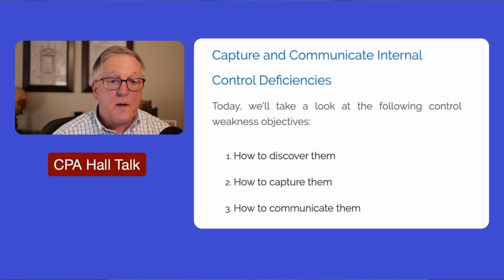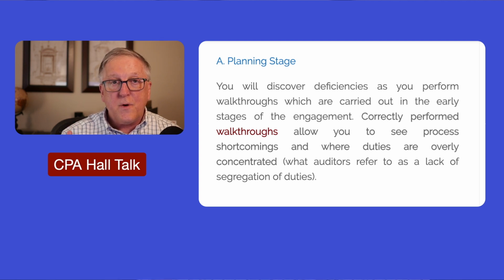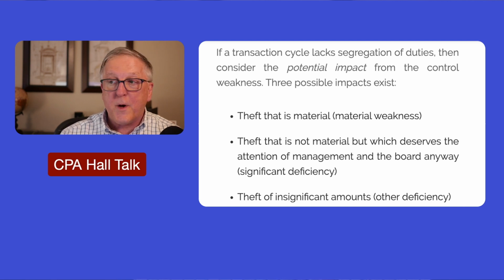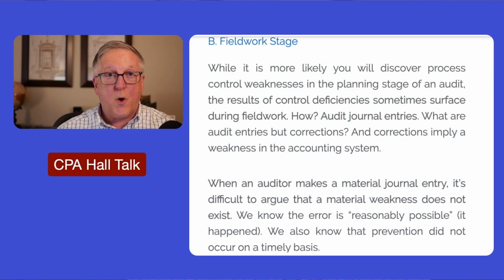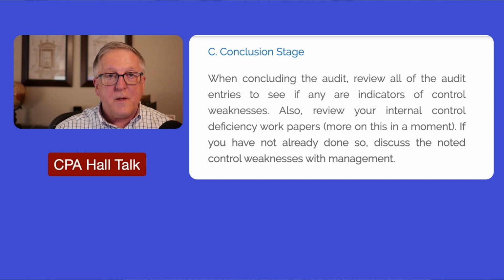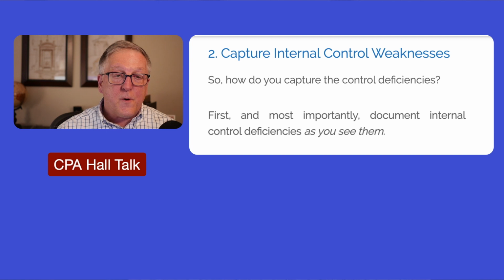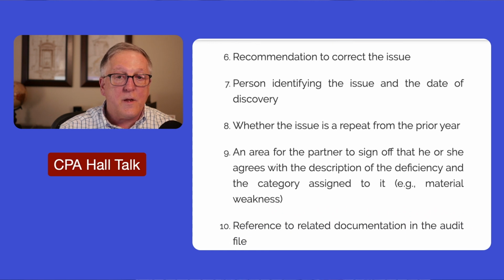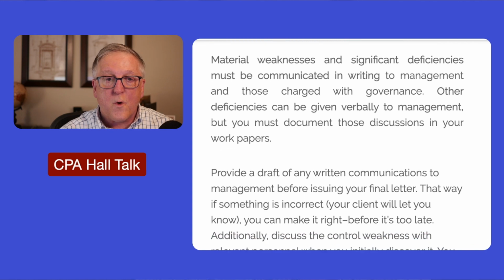How to Identify and Communicate Internal Control Weaknesses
This video explains how to identify, capture, and communicate internal control weaknesses. You'll see how to categorize material weaknesses, significant deficiencies, and other deficiencies. Additionally, you learn to create your own form to capture and document internal control weaknesses. Communicating control deficiencies can be challenging, so you'll learn better ways to share this information.

0:00 Introduction to internal control weaknesses
1:00 Discover control weaknesses
2:32 Planning stage of the audit
3:17 Segregation of duties
4:10 Fraud causing misstatements
6:02 Errors causing misstatements
7:15 Fieldwork stage of the audit
9:18 Conclusion stage of the audit
12:32 Capturing control weaknesses
13:27 Internal control form - 10 elements
16:24 Communicating internal control weaknesses
17:30 Summary